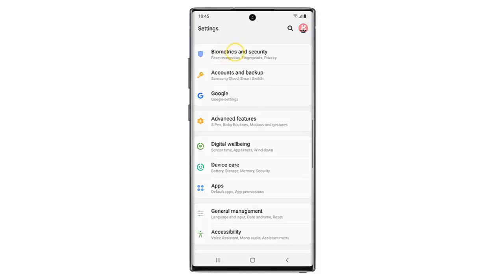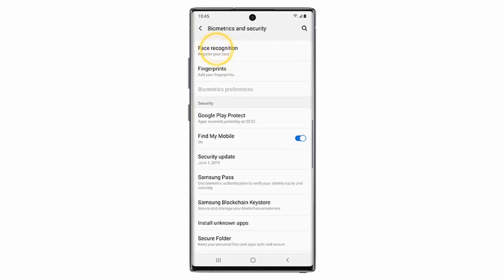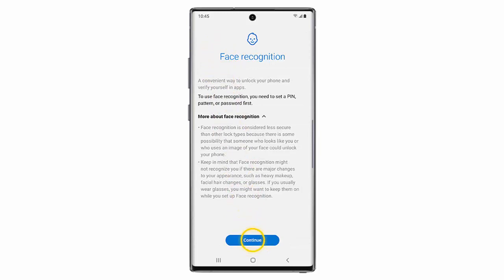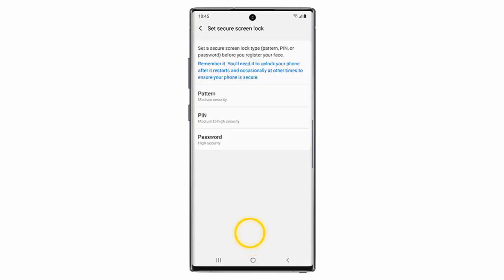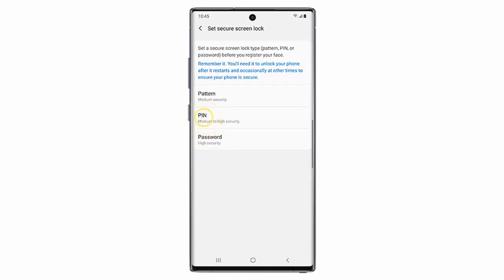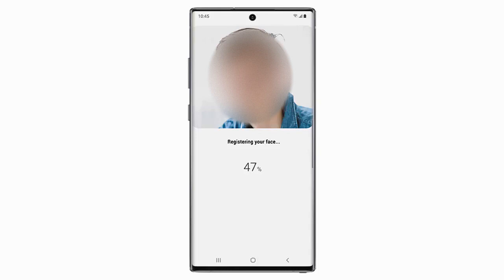How to use facial recognition on Samsung Galaxy Note 10 or Note 10 Plus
In this video, I explain how to use facial recoghition to unlock your Samsung Galaxy Note or Samsung Galaxy Note 10 Plus